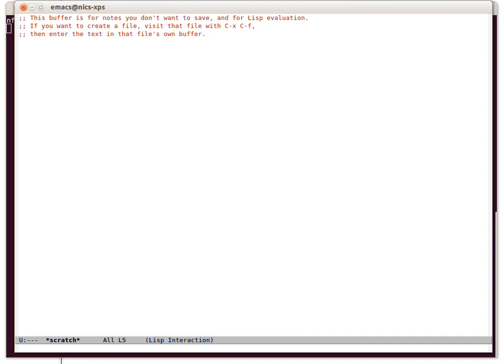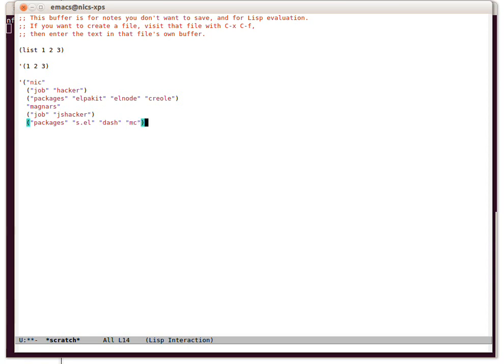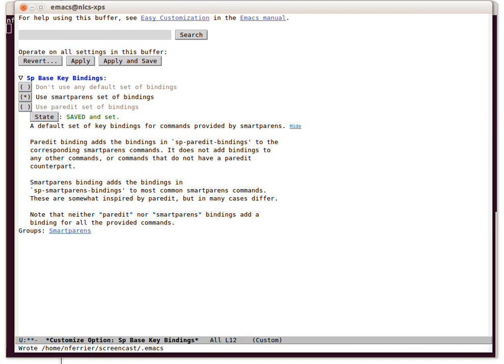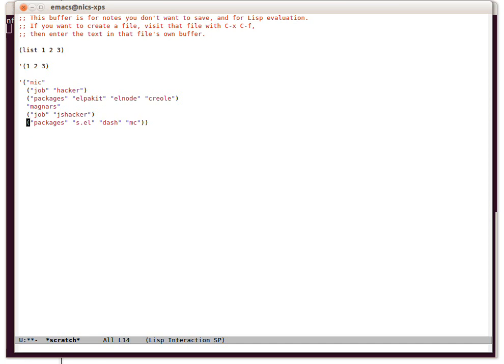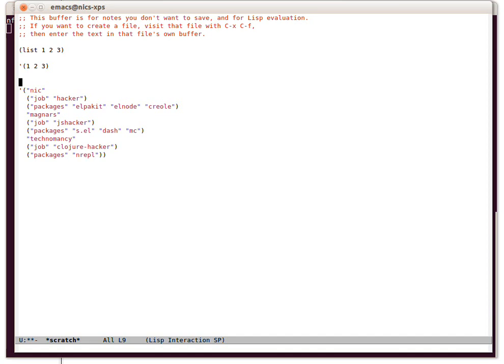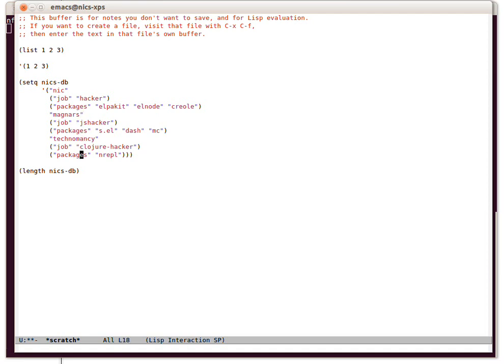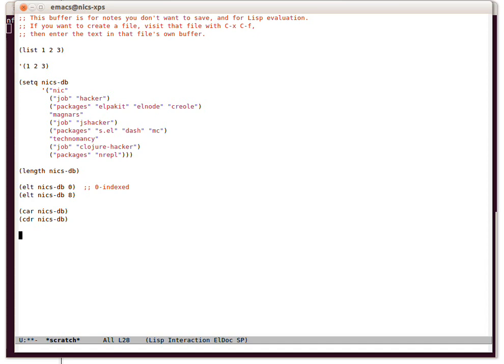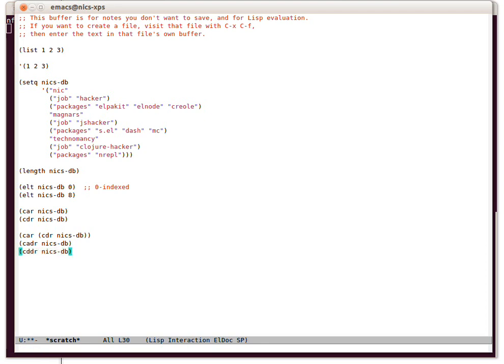List basics - Emacs Bites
covering the basics of working with lists including a basic smartparens tutorial.